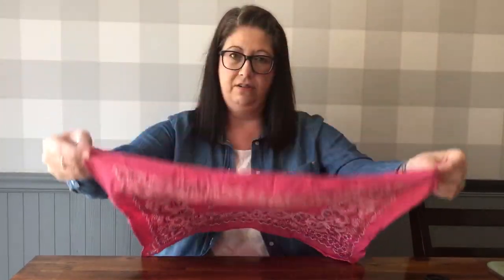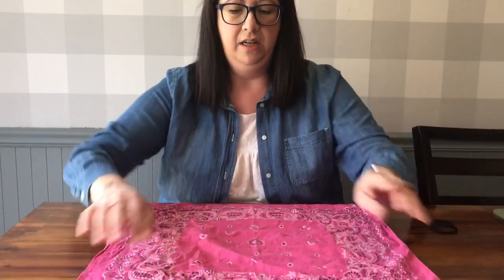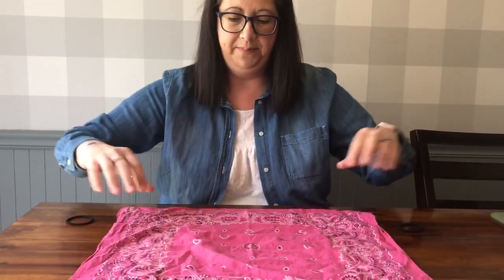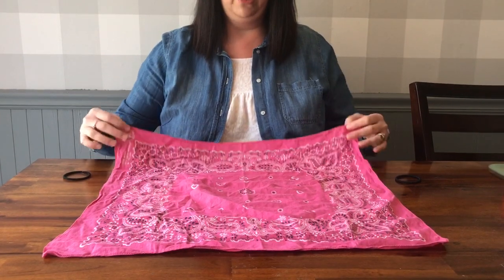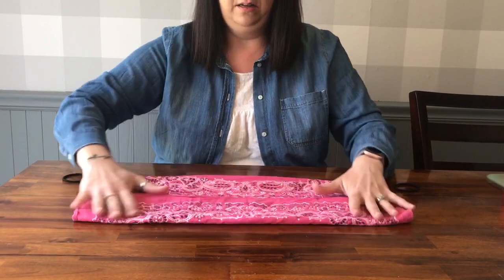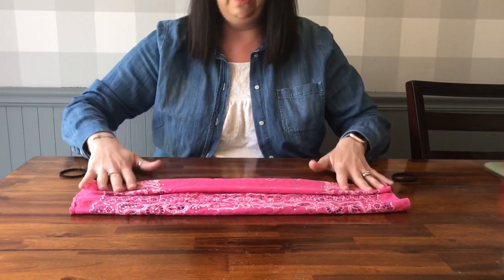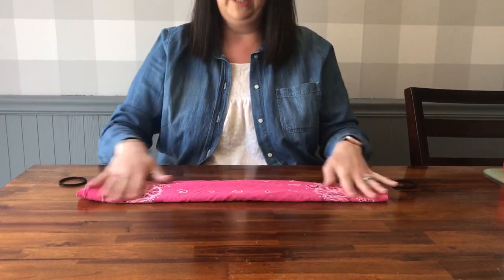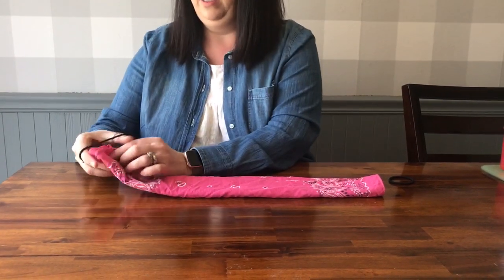DIY No Sew Face Mask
Make your own masks at home with this quick, simple DIY tutorial. All you need is a bandanna (or any other square piece of cloth) and two hair ties. Be sure to wash after each use!